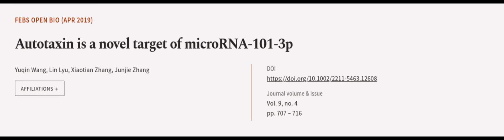Autotaxin is a novel target of microRNA‐101‐3p | RTCL.TV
### Keywords ###

### Article Attribution ###
Title: Autotaxin is a novel target of microRNA‐101‐3p
Authors: Yuqin Wang, Lin Lyu, Xiaotian Zhang ,and Junjie Zhang
Publisher: Wiley
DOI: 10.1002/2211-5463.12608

### Video Timestamps ###
0:00:00 - Summary
0:01:05 - Title
0:01:11 - Outro
0:01:16 - End